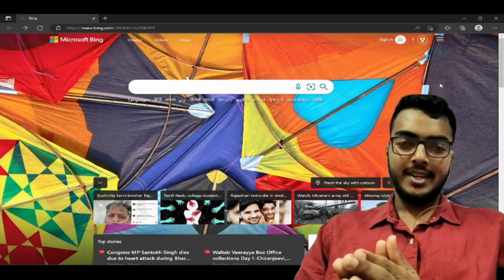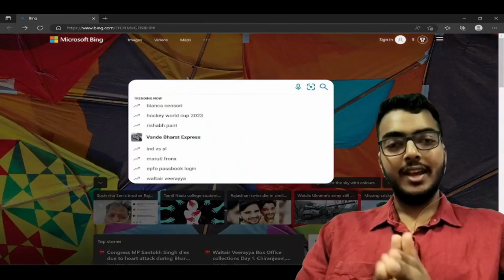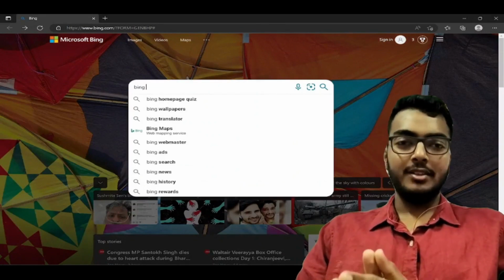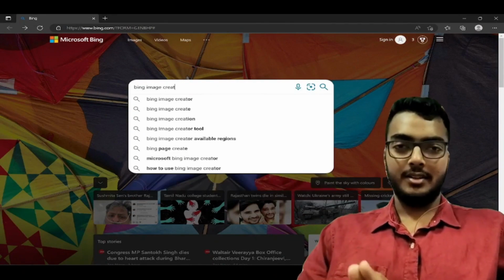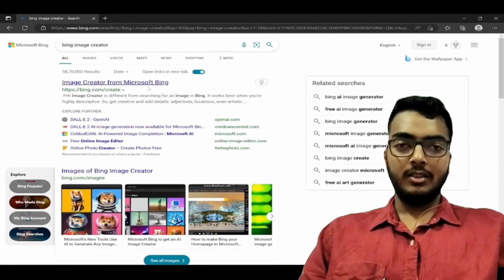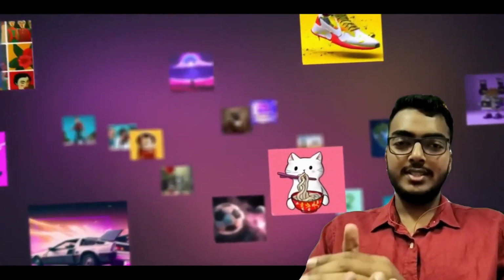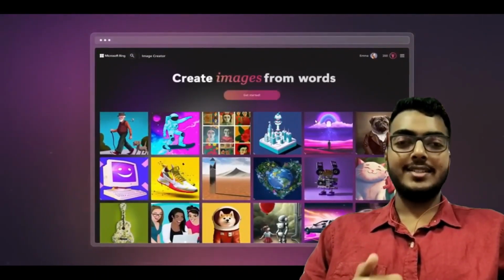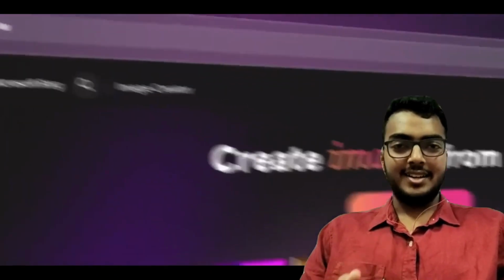What is Generative AI | Generative AI Explained | ChatGPT | DALL-E | Bing Image Create |Tech for all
In a world where AI is evolving rapidly, generative AI can help you write like Shakespeare (ChatGPT), draw like Picasso (Bing Image create), and much more without the fear of copyright.

In this video, we will deep dive into all of this and much more, plus as a BONUS for our viewers, we'll also be seeing, how YOU can generate an image for yourself using generative AI.

Timestamps:
0:00 - Intro
0:52 - What is Generative AI?
1:15 - AI Innovation
1:49 - Uses of Generative AI
2:12 - Marketing
2:36 - Creating Images
4:11 - Generating Code
4:38 - Creating Training Dataset
4:55 - Research
5:11 - Complex Architecture Design
5:30 - Health Diagnosis
5:54 - Disadvantages / Concerns
6:11 - Biases, Exclusion & Discrimination
6:43 - Malicious Purpose
6:56 - Manipulate Public Opinion
7:09 - Low Quality & Less Accurate
7:25 - Conclusion